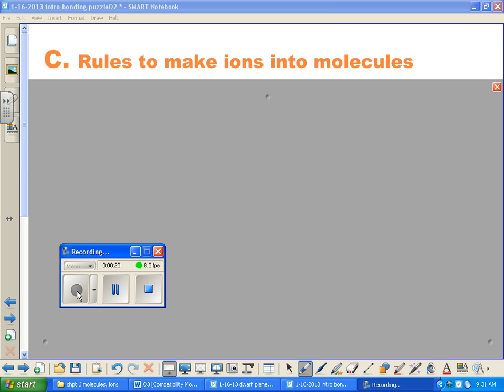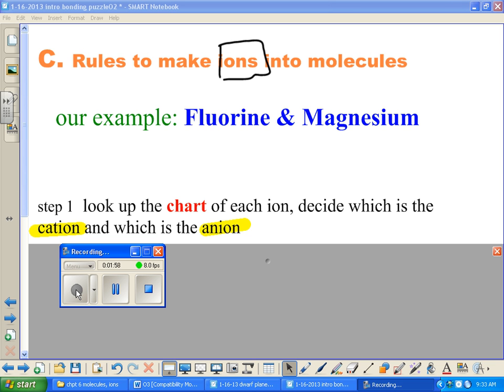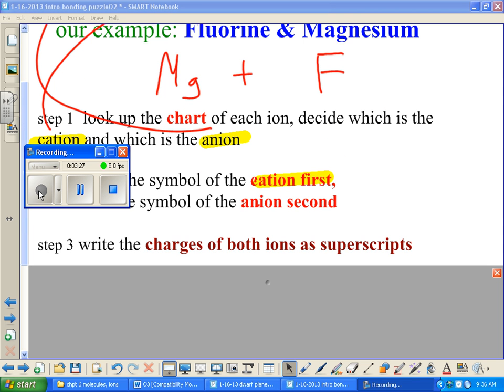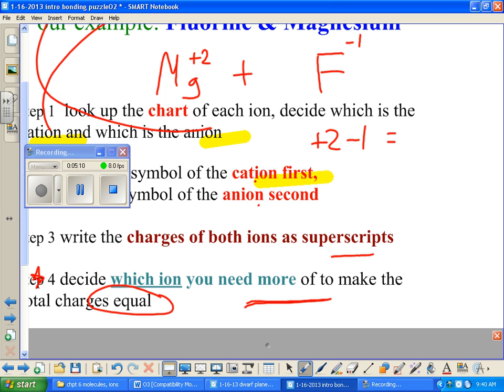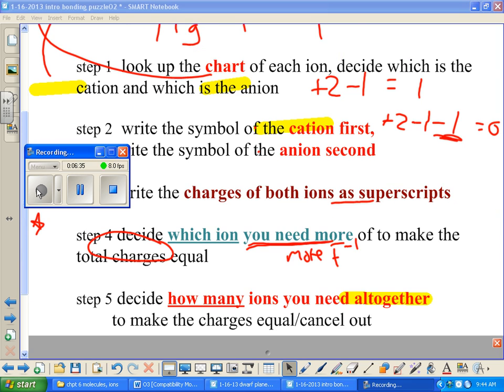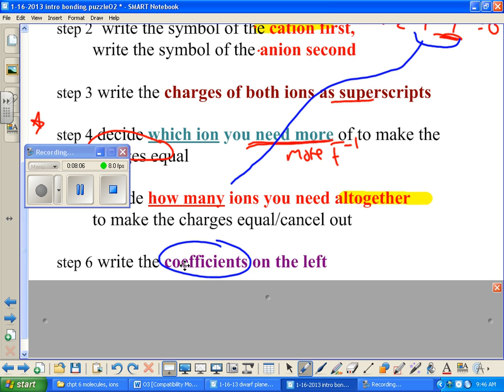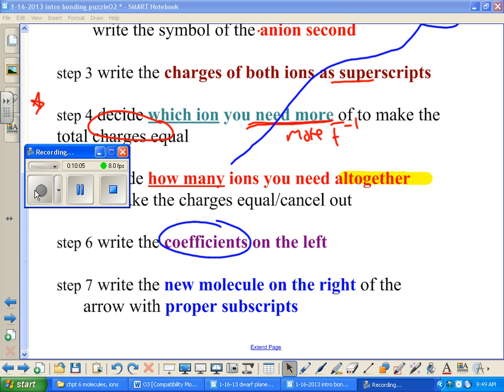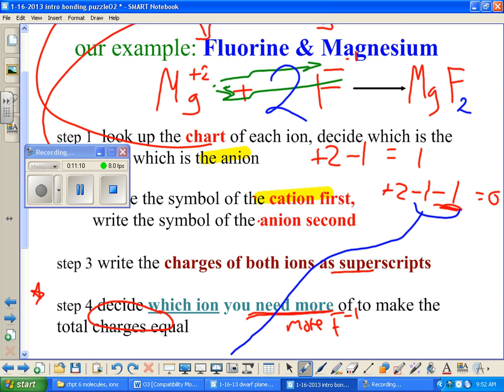January17 ions to molecules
part three: seven steps to follow for making two ions bond and form a molecule